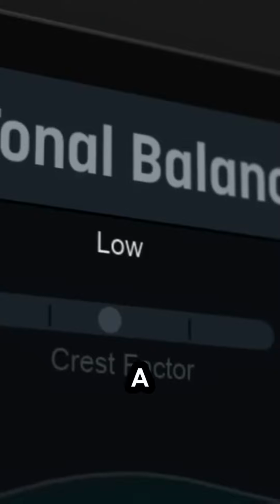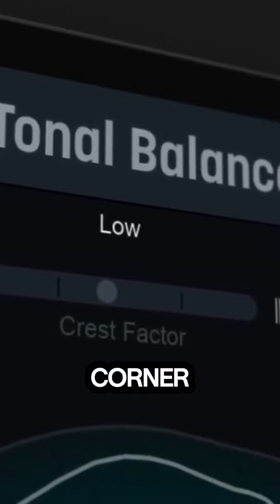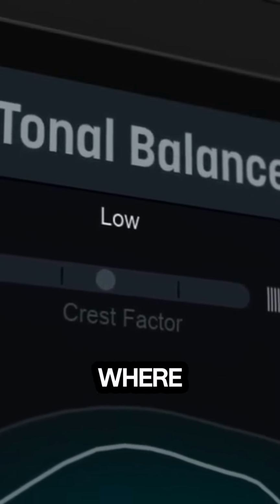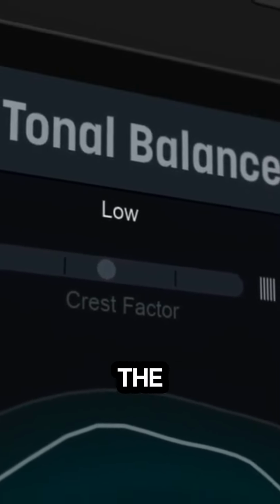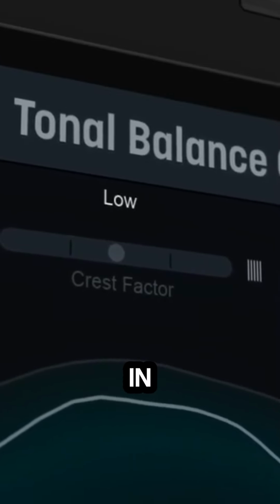Mastering the Low End MIXING with Jonathan Wyner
In this exclusive interview, legendary mastering engineer Jonathan Wyner breaks down the art and science behind mastering the low end of your mix. Whether you're struggling with muddy bass, unclear kick drums, or overall balance in your low frequencies, this conversation offers golden insights from a true industry expert.

🎧 Topics Covered:

How to get tight, clean low end

The difference between mixing vs mastering low frequencies

Common low-end mistakes

Monitoring and room acoustics tips

How Jonathan approaches bass and sub-bass in different genres

🧠 Perfect for:
Music producers, mix engineers, mastering engineers, and audio nerds looking to level up their sound.

🎙 Guest: Jonathan Wyner